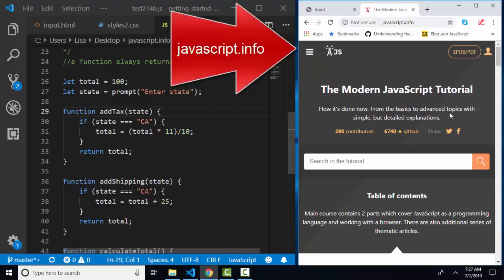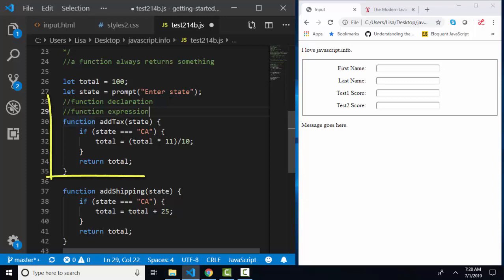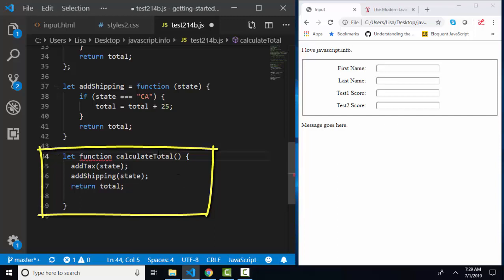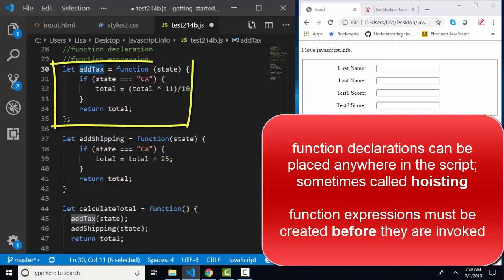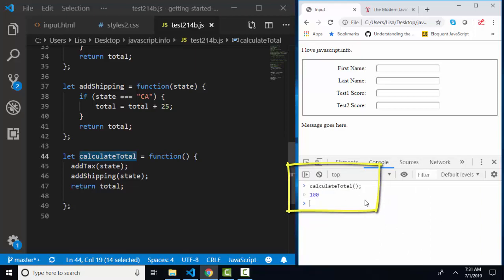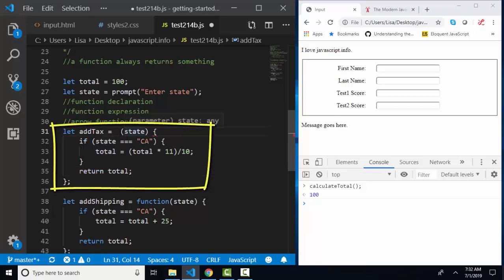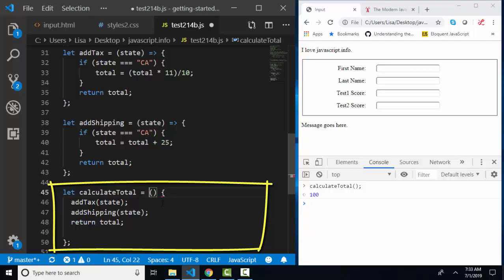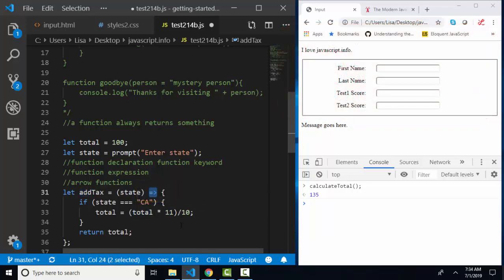javascript.info The Modern JavaScript Tutorial 2.15 Function expressions and arrows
javascript.info The Modern JavaScript Tutorial 2.15 Function expressions and arrows by Ilya Kantor
This YouTube covers the differences between function declarations, function expressions, and the shortest syntax to create functions from the ECMAScript 6 specification, arrow functions.  4 functions are written using the syntax of all three approaches.